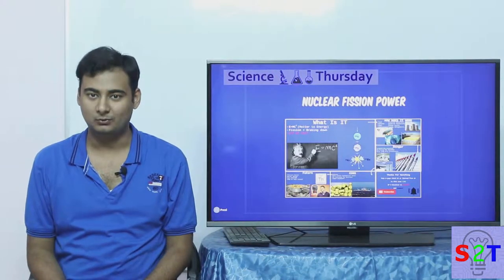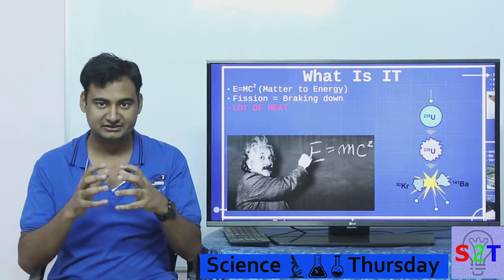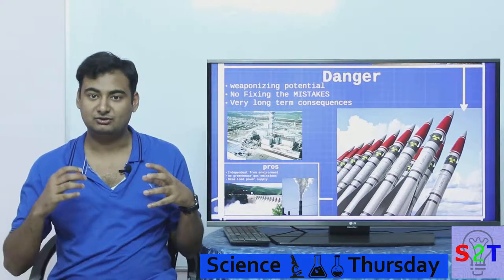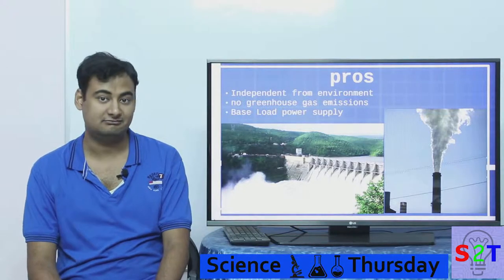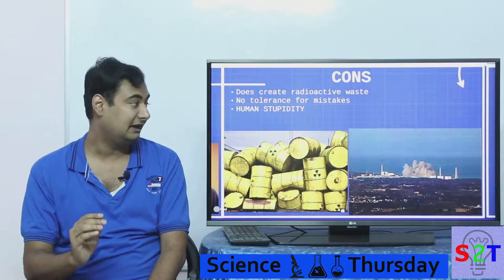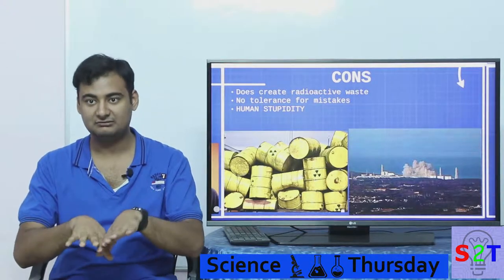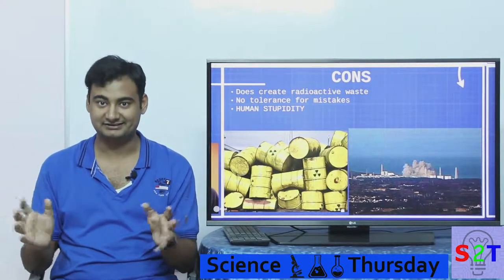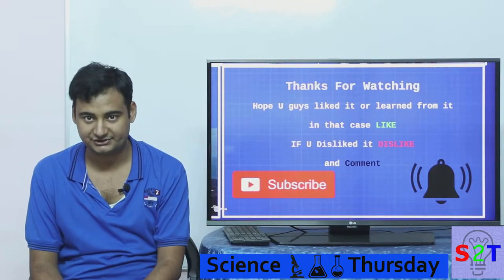Science Thursday Ep14 (Nuclear Power Explained )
In this ep we will look at atomic power
So what is it how does E=MC 2  factor into it
How do we make electricity out of it
What are the DANGERS of nuclear power
 PROS & CONS